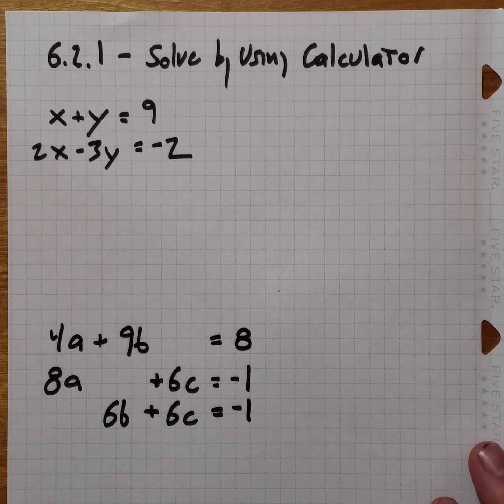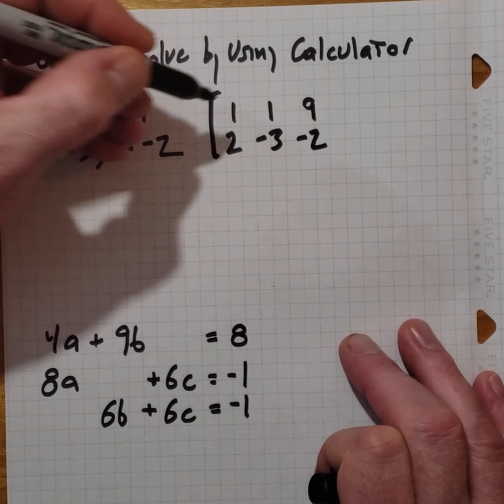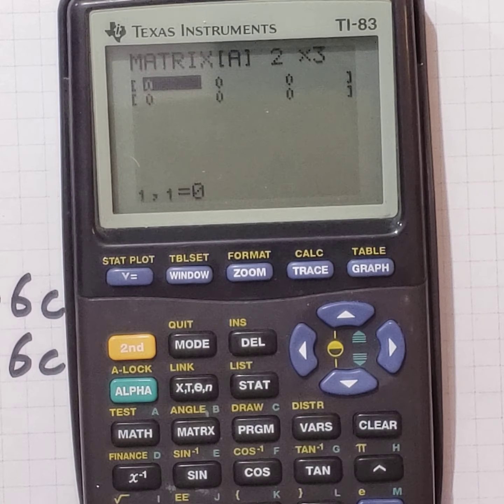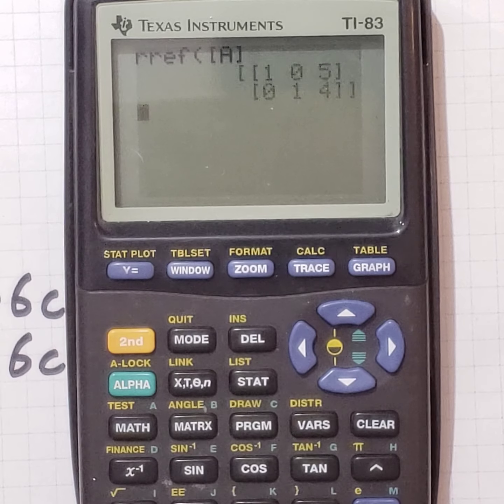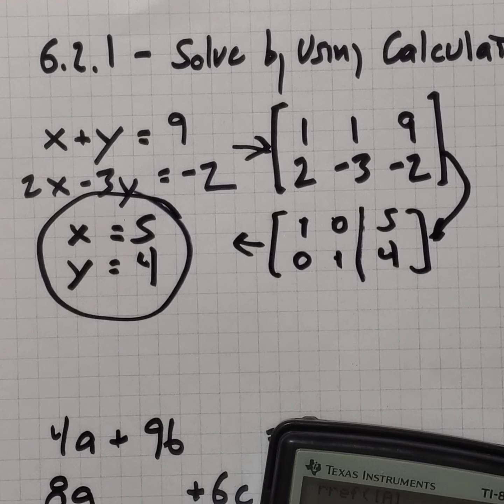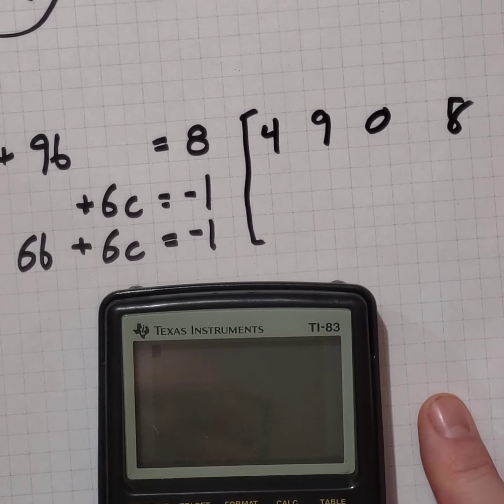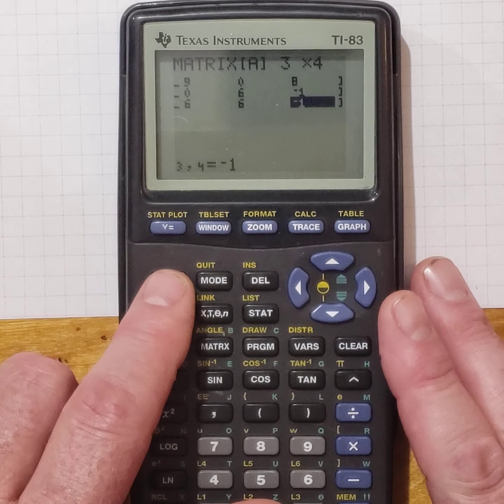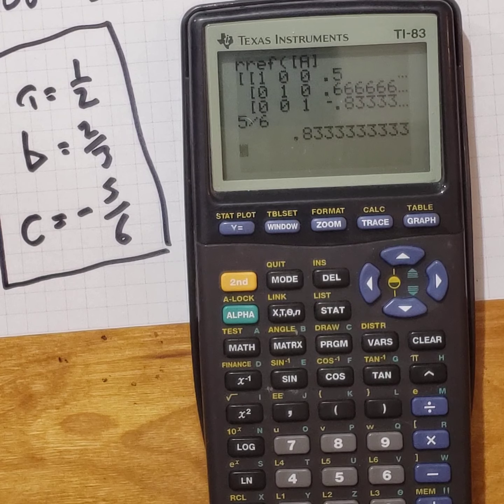CA 6 2 1 Solve Systems by Using the Calculator